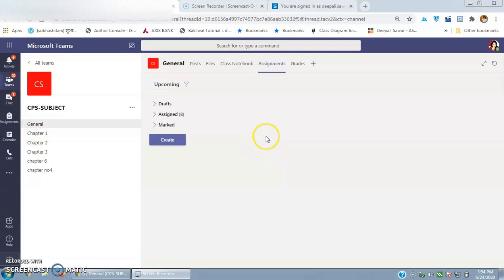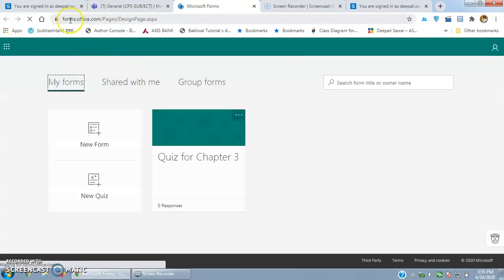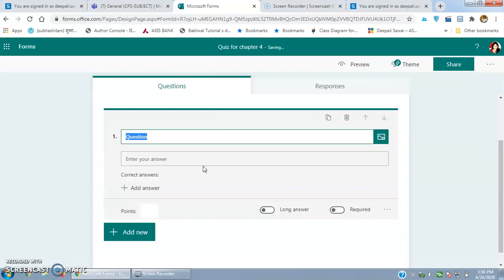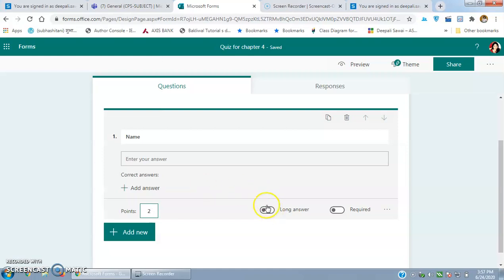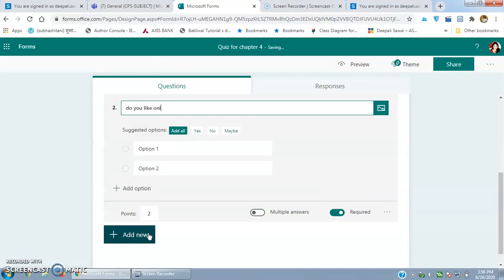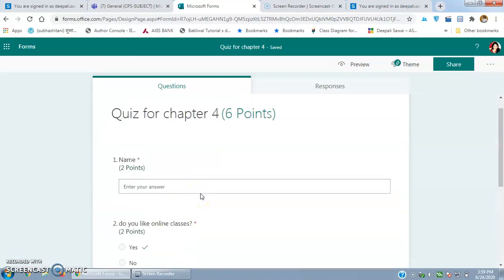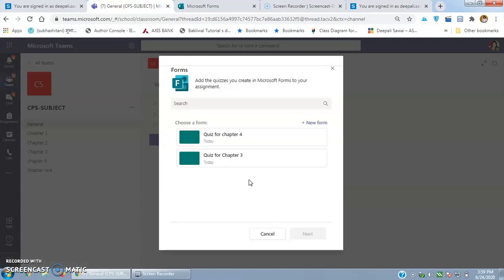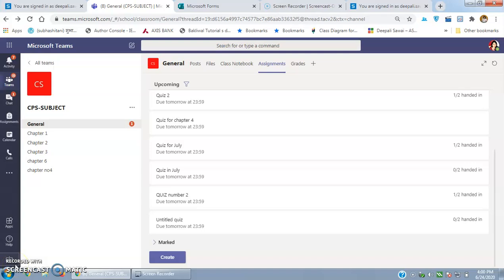Setting Quiz in MS Teams Part 1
How to create  a quiz as an assignment in MS Teams for City Pride School Teachers